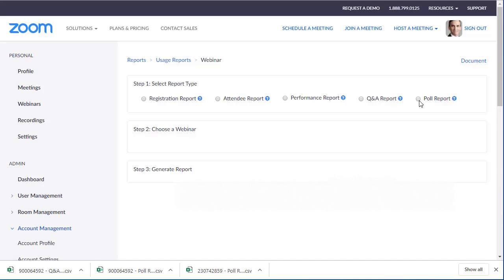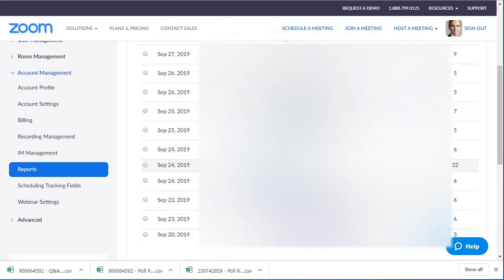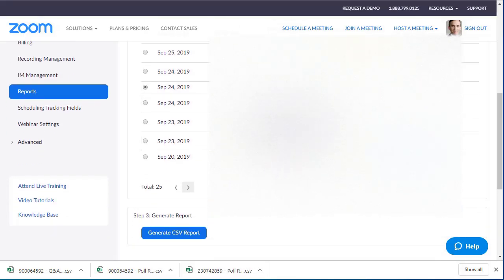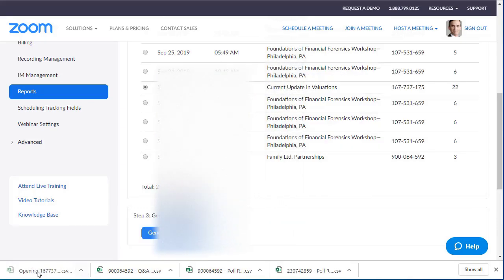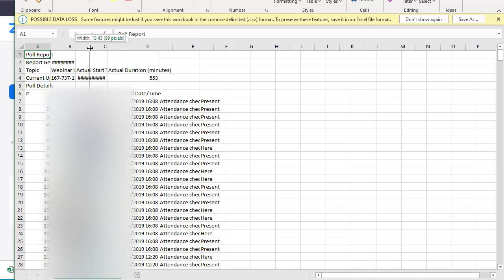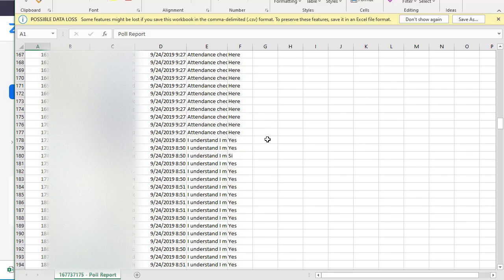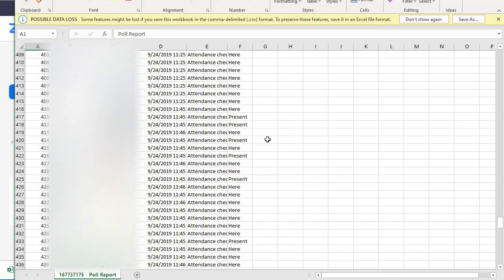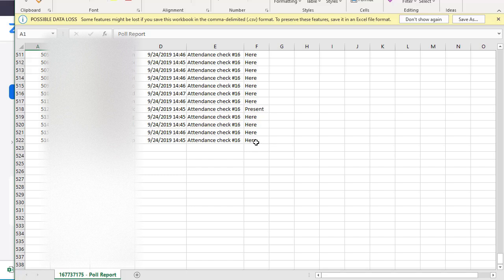Getting Poll Results from Zoom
How to the the Poll Results from a Zoom Webinar